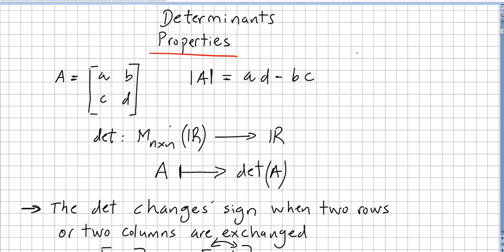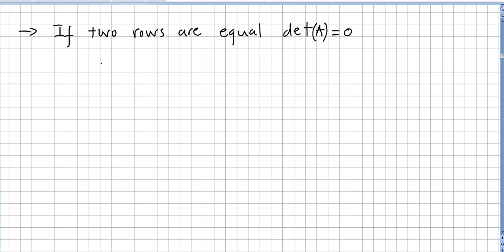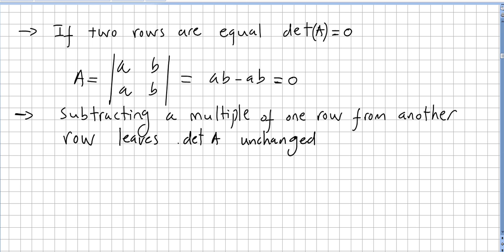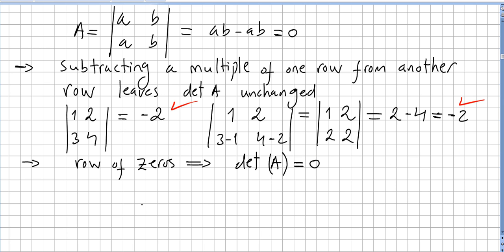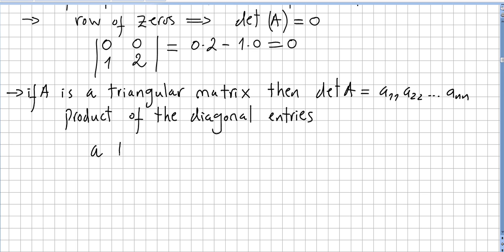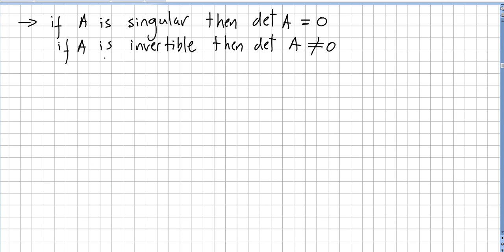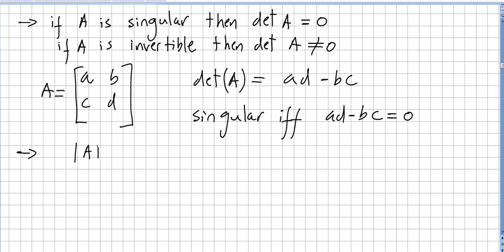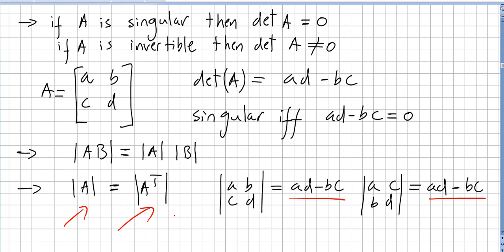Linear Algebra 111, Determinant 4